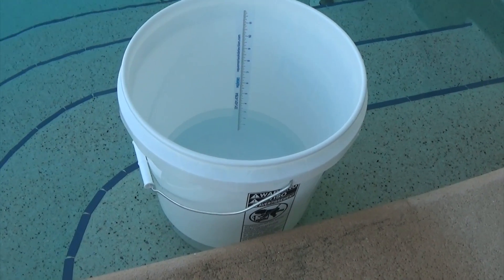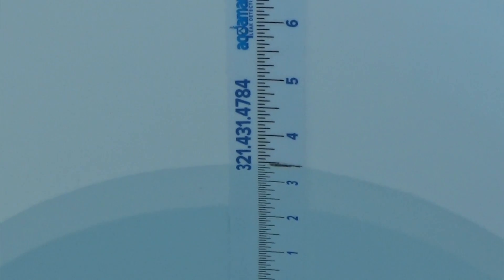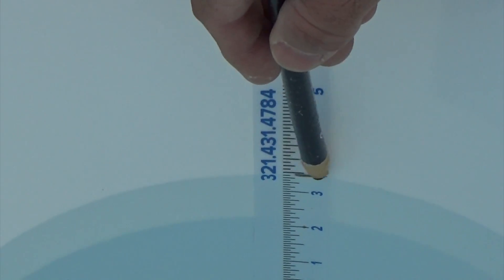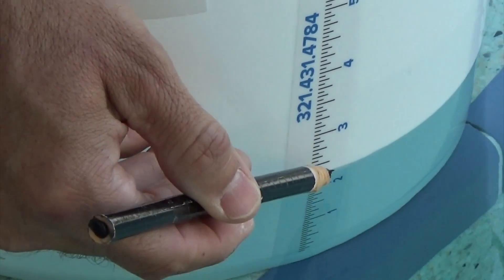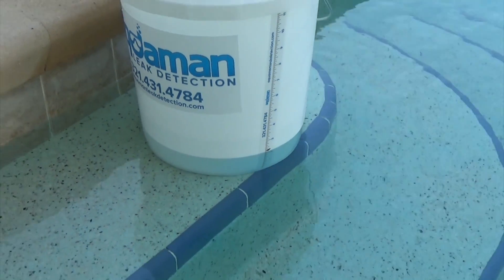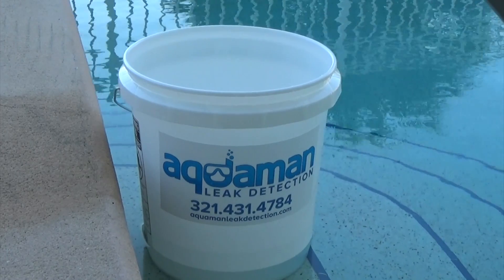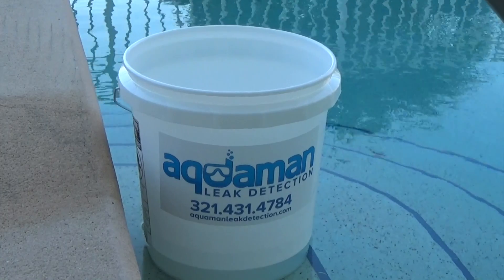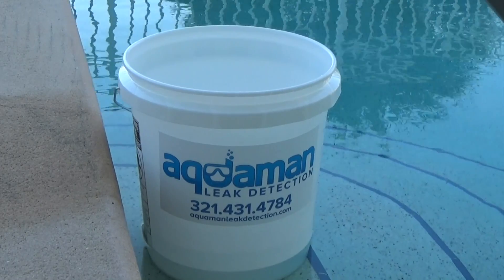Bucket Test | DYI Pool Leak Test | Pool Leak Detection FL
Determine if your water loss is due to evaporation,  or if a leak is present in your swimming pool.

Use the following steps to determine if your pool, spa, or fountain is leaking.
1. Ensure that the swimming pool is filled to normal operating level.
2. Dip a 5 gallon-bucket in the swimming pool (or water you have) and fill it an inch or two higher than the level of the pool water on the outside of the bucket.
3. Place the bucket on the steps of the swimming pool. Do not immerse.
4. Shut the pumps off and ensure that the auto-fill valve is off to set up the test.
5. Mark the water levels inside & outside the bucket with a grease pencil.
6. Restore the pump function (keep the auto fill valve off).
7. Mark the time. After 24 hours compare the two levels of water.